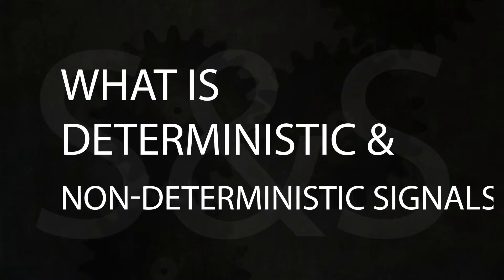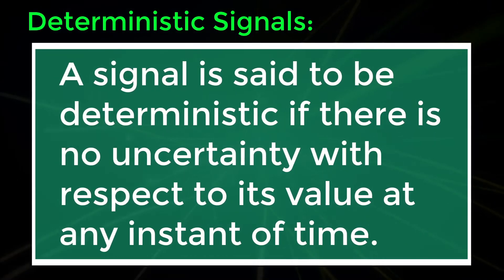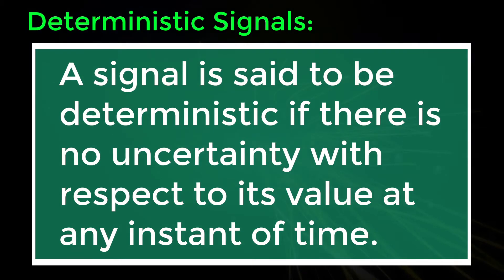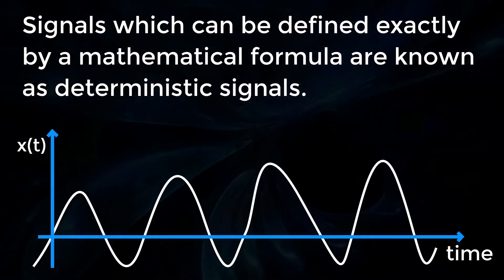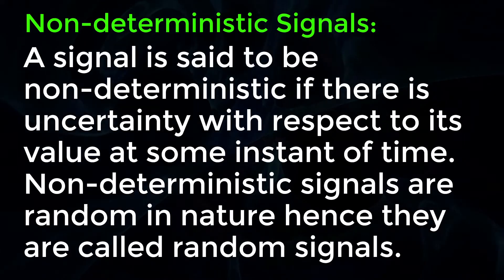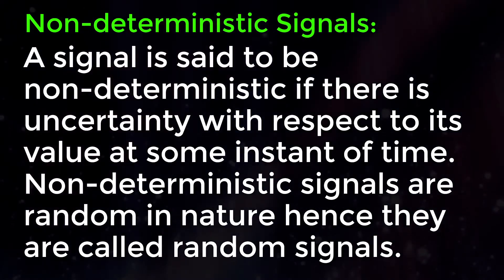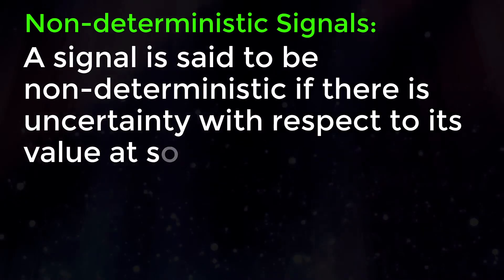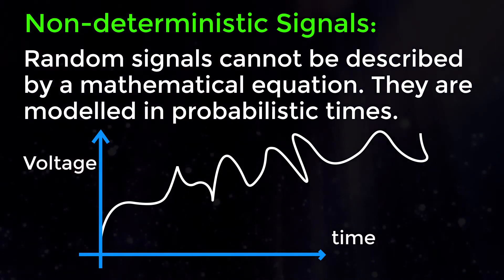What is Deterministic and Non-deterministic Signals | Learn Signals & Systems | ECE | EEE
Learn what is Deterministic and Non-deterministic Signals in signals and systems. you can also learn basic engineering concepts. By watching this video you will know about  in signals and systems engineering & electronics and communication engineering, electrical engineering, EEE, ECE, GATE, GMAT, GRE.

Team SimplyInfo.net